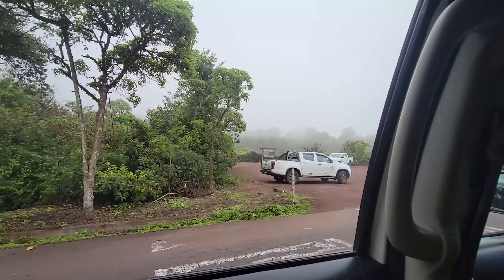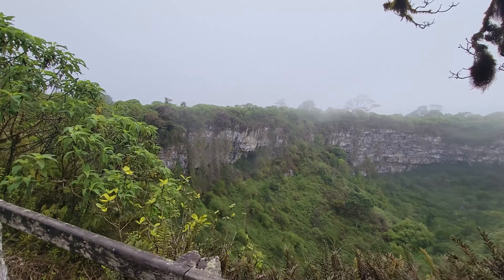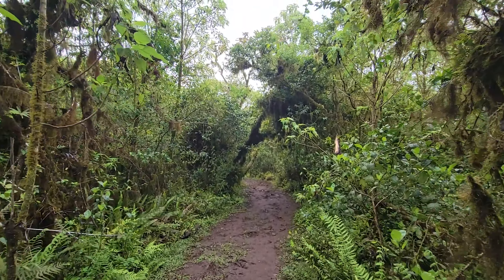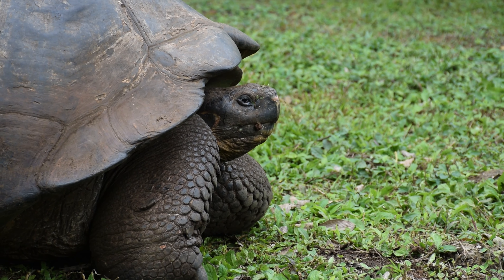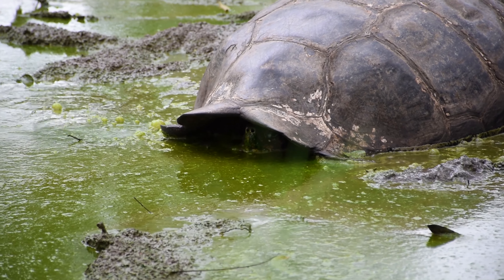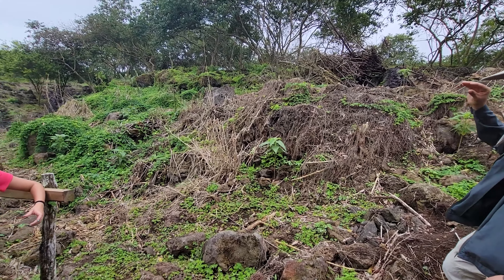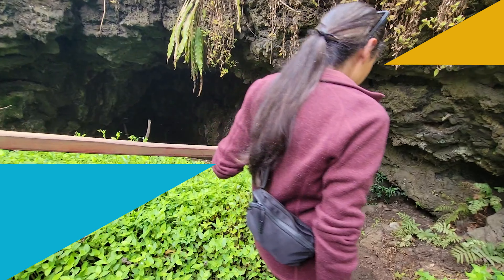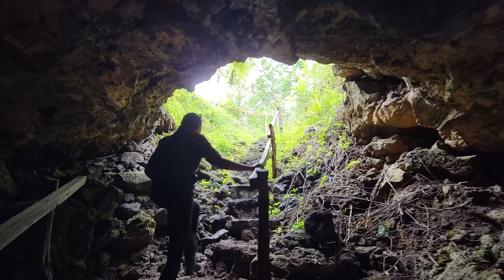Los Gemelos and Rancho El Chato: A Galápagos Adventure with Giant Tortoises!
Today we visit these majestic sinkholes and some giant tortoise!

Join us on an unforgettable journey through the stunning landscapes of Santa Cruz Island in the Galápagos! In this vlog, we explore the breathtaking Los Gemelos, a pair of volcanic sinkholes surrounded by lush Scalesia forests, before heading to the famous Rancho El Chato. There, we encounter majestic giant tortoises roaming freely and venture into ancient lava tunnels.

1973 - Bruno E. (Youtube Audio)
Subway Dreams - Dan Henig (Youtube Audio)